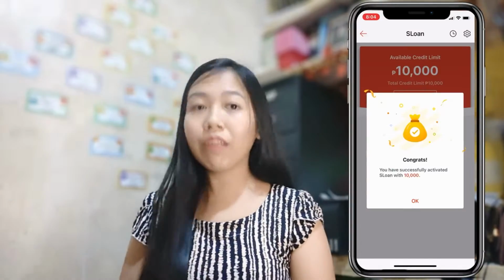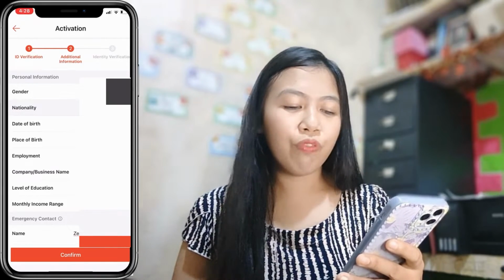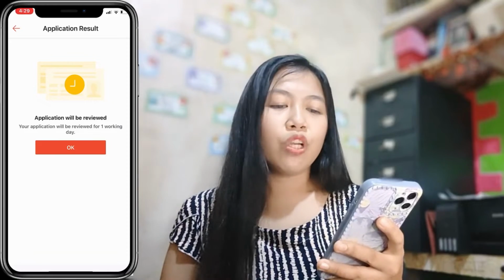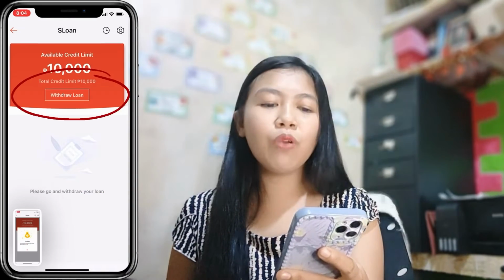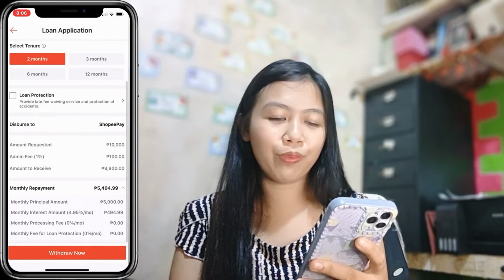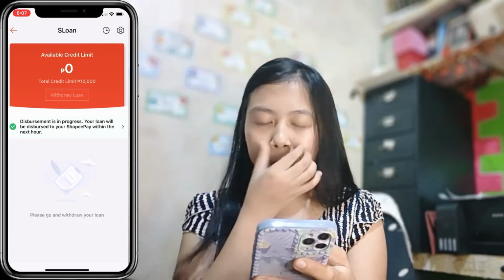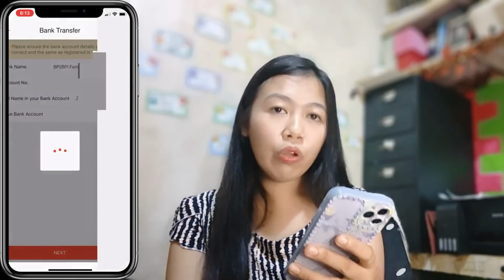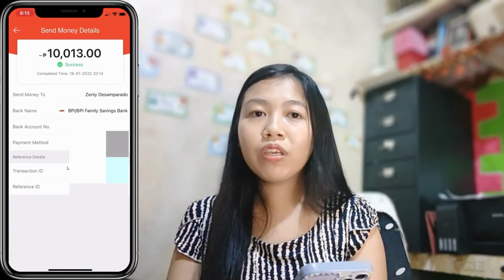HOW TO WITHDRAW SHOPEE SLOAN~ HOW TO ACTIVATE SLOAN || PAANO MANGUTANG SA SHOPEE || SHOPEE CASH LOAN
Tutorial on how to activate Sloan
Tutorial on how to withdraw shopee cash loan
Shopee cash loan
Shopee